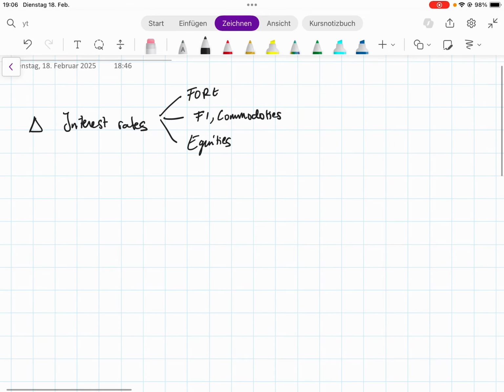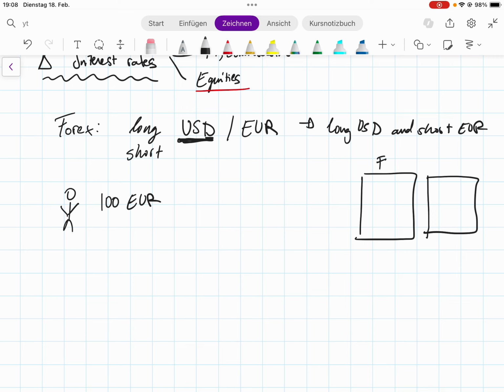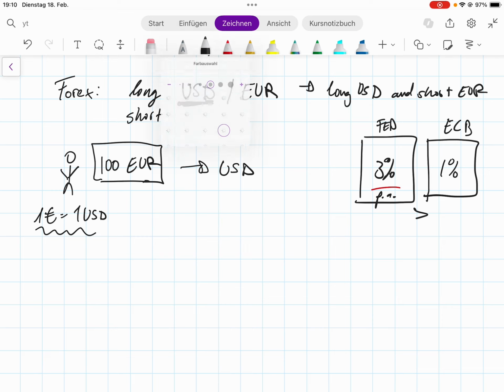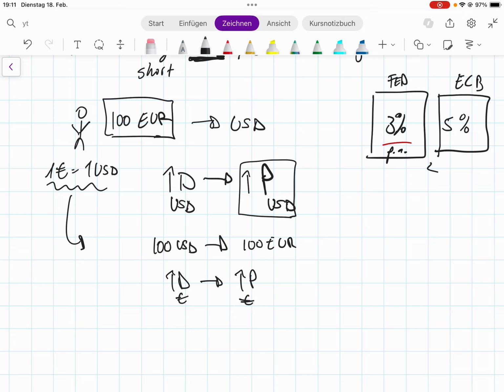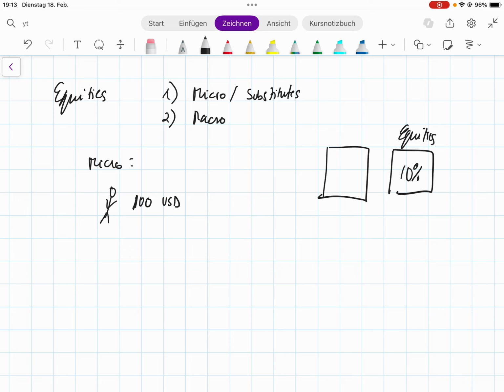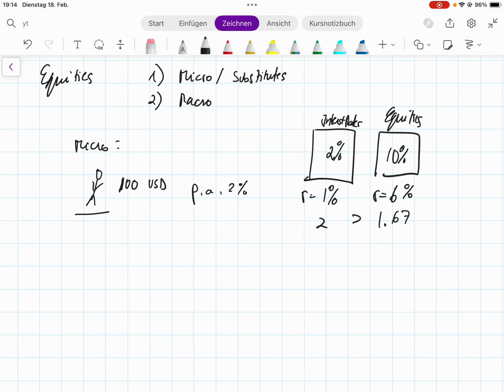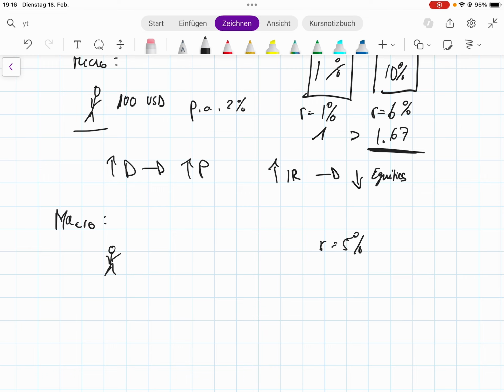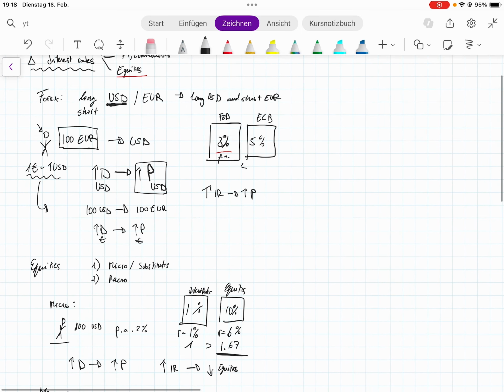Effect of interest rate changes on equities and currencies | Learning the basics